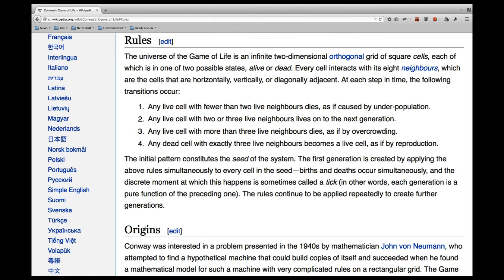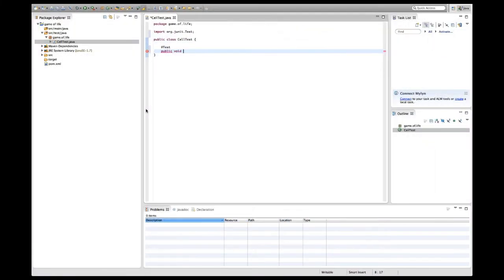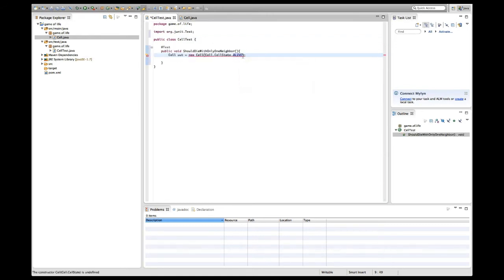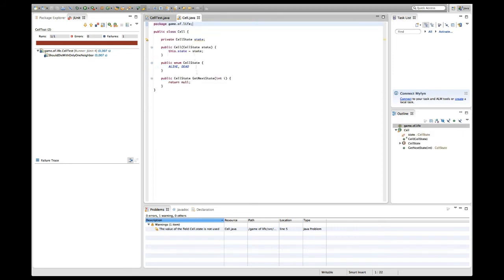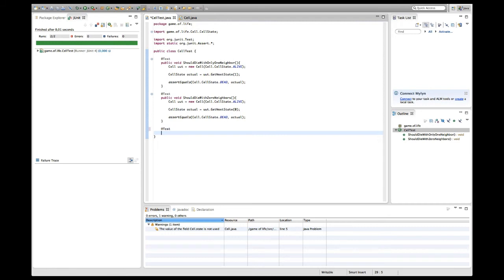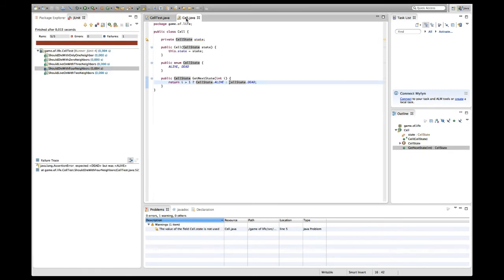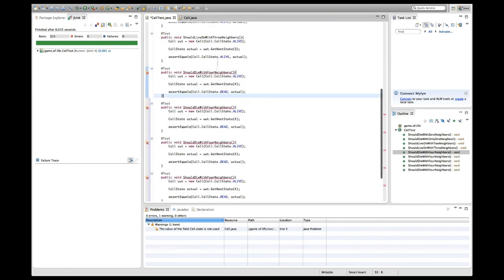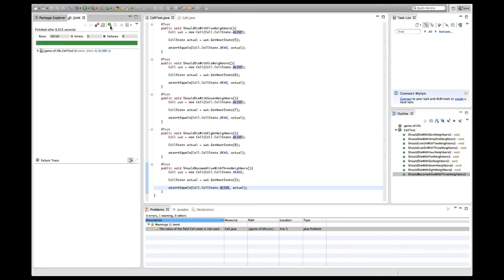[LD] Conway's Game of Life #0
Pilot of my "Let's Develop" (LD) project. In this episode I quickly explain and implement the rules of Conway's Game of Life in a TDD fashion. Hope you take something out of it!

My thanks go to my flatmate Ingo, who came up with the idea of LD.